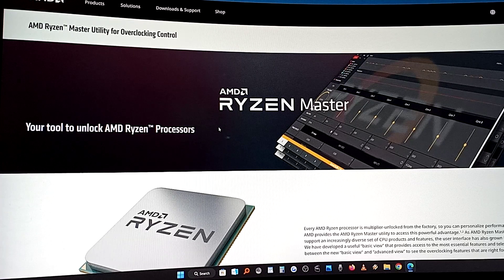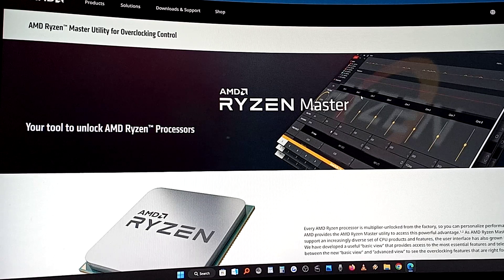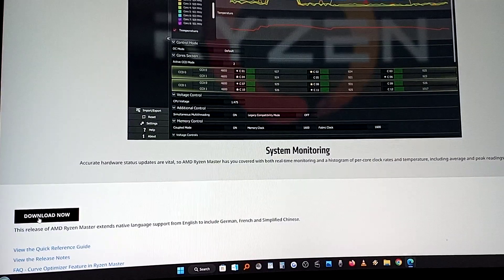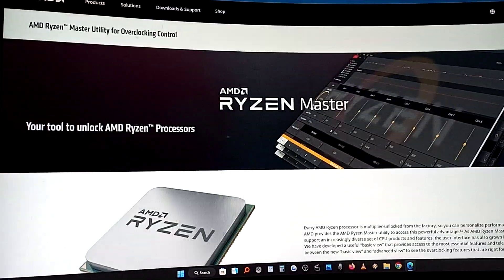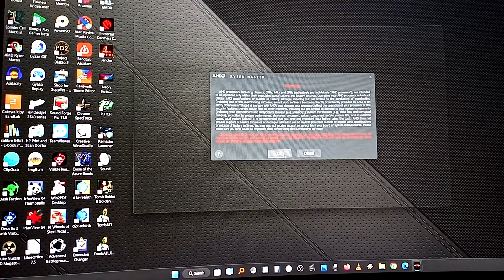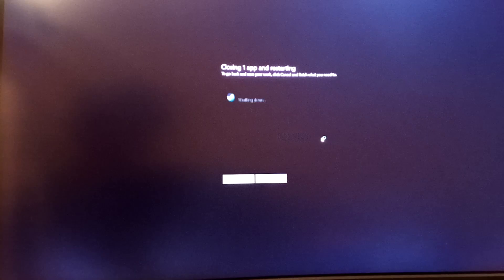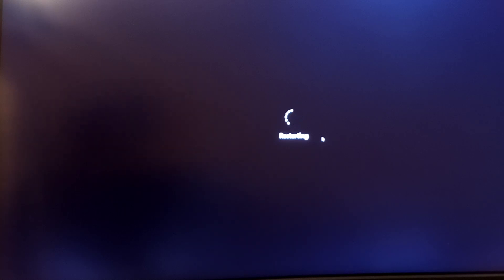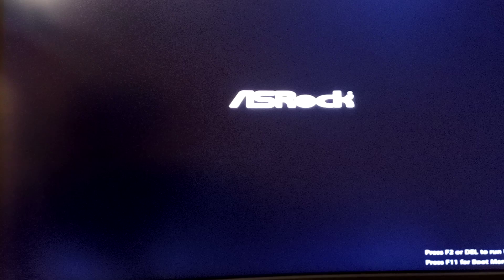AMD Ryzen Master - Security Update and game mode.